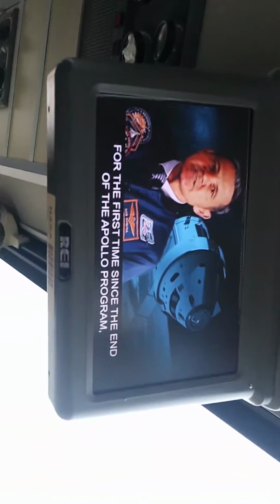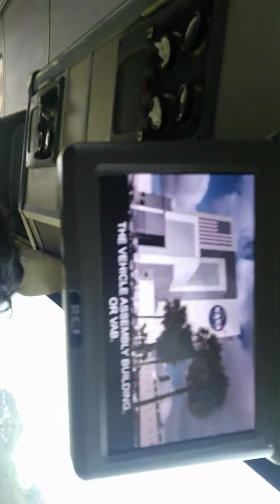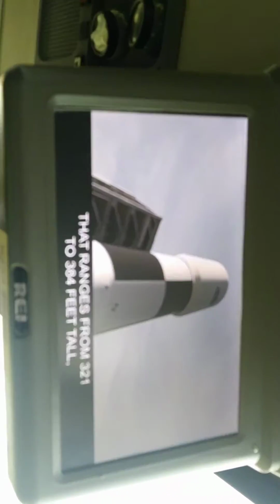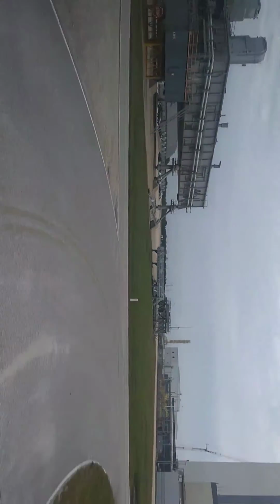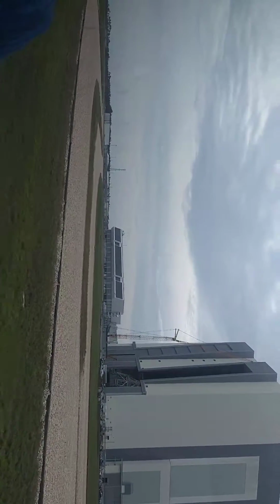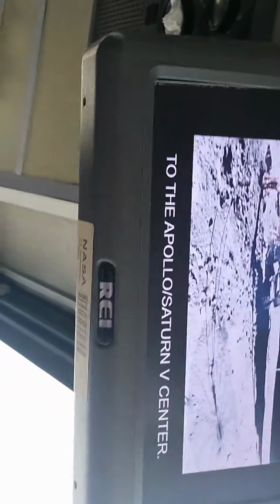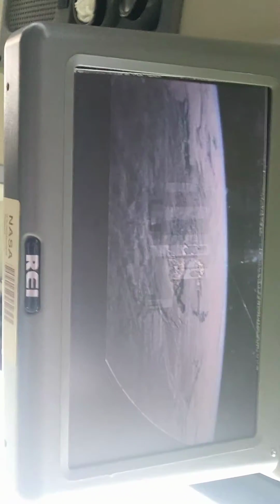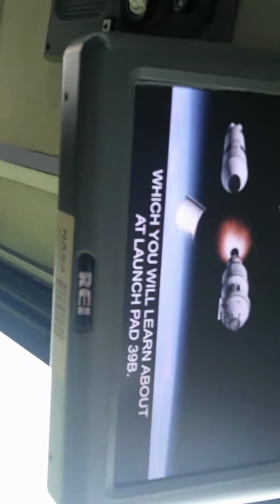Bus tour b NASA 🇺🇸🚀🇺🇸🚀🇺🇸🚀🇺🇸🚀🇺🇸🚀🇺🇸🚀